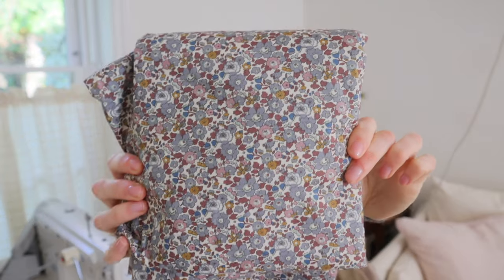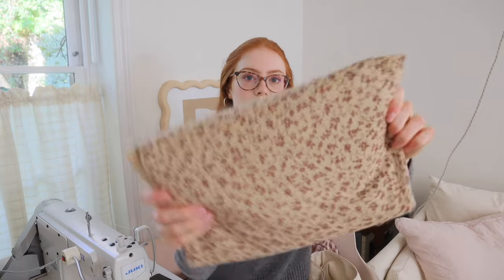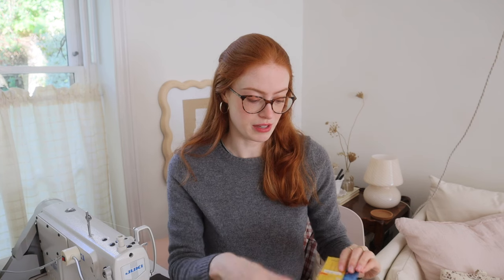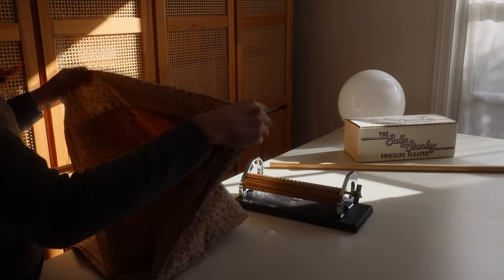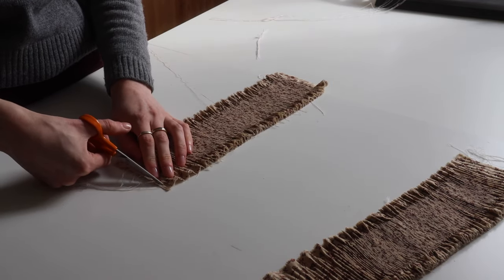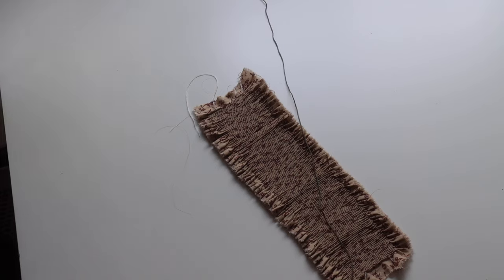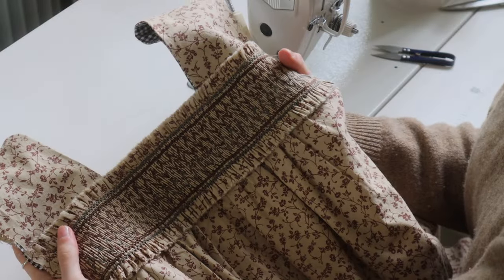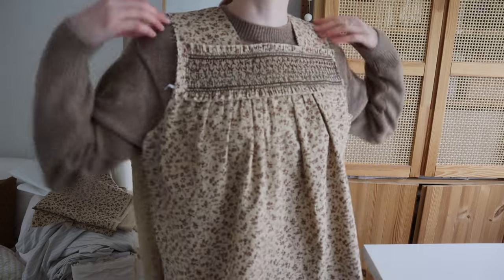SEWING A SMOCKED TOP! | MsRosieBea